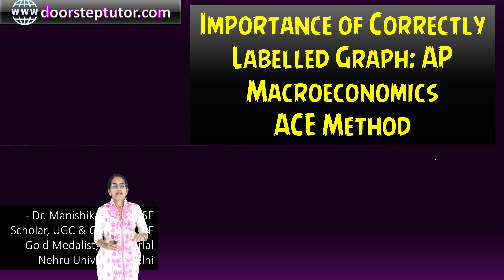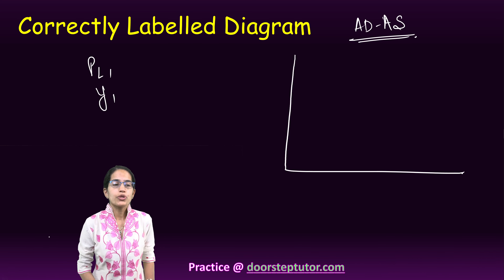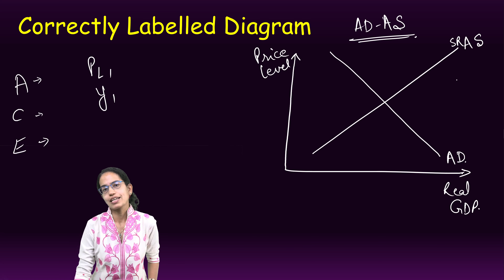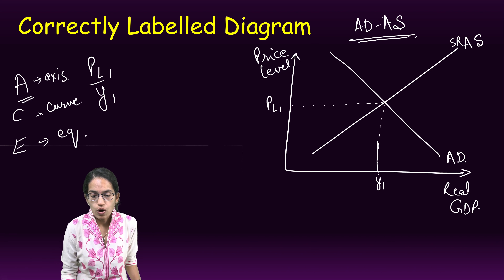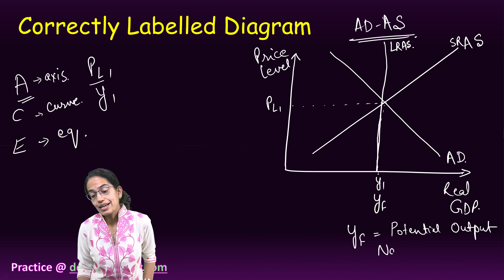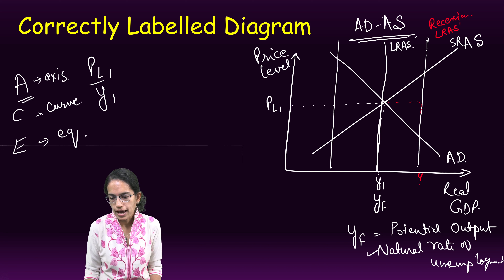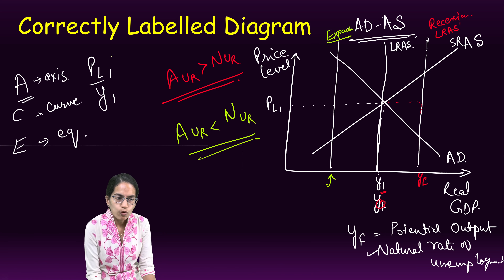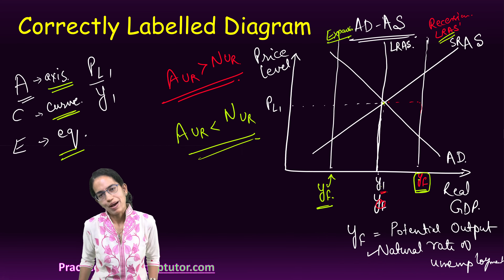Correctly Labelled Graph in Economics: ACE Method | AP Macroeconomics/Microeconomics | FRQ Tips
Find comparative advantage by calculating opportunity cost
Which nation specialize in what
If trade settles for 1 pizza for 4 burger. Without specialization X produce 100 pizza and 300 burger, calculate gains from trade for 300 burger imports
Gains for trade by country X on PPC